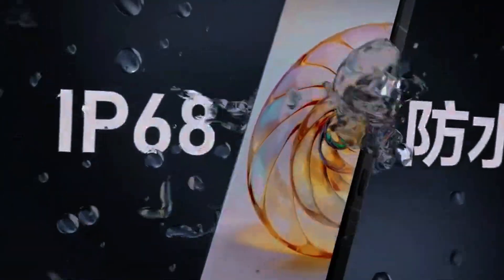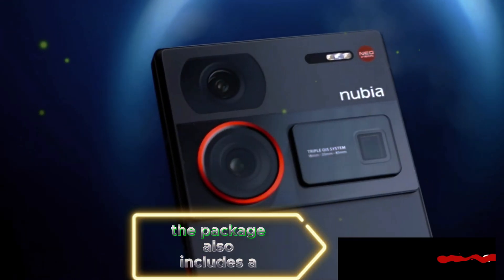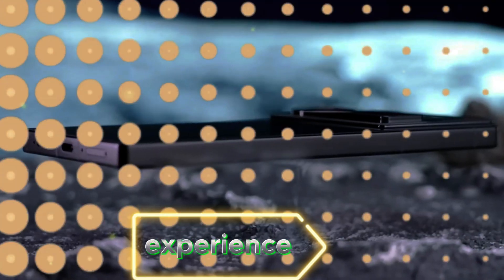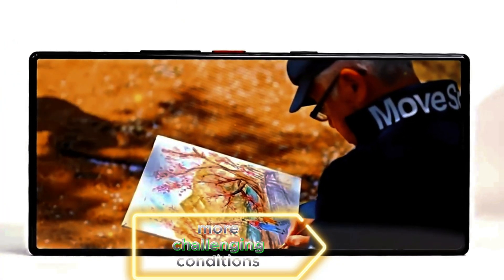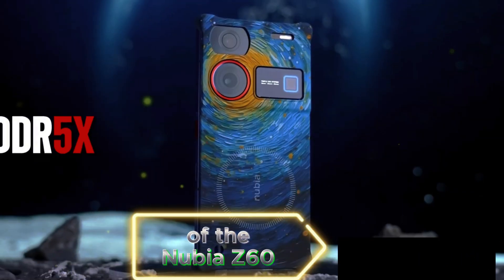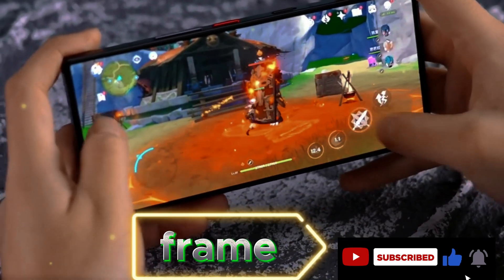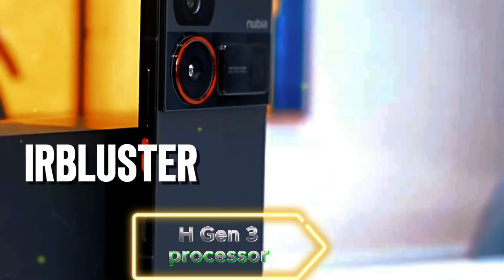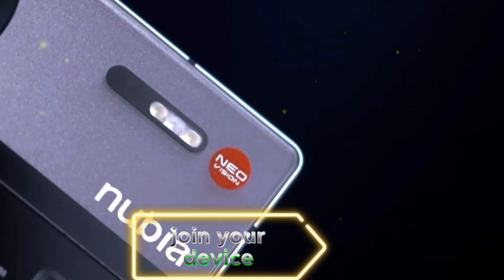Nubia Z60 Ultra REVIEW / 5th Gen Under-Display Camera & More!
Tired of pesky camera bumps? Meet the ZTE nubia Z60 Ultra, the phone that hides its selfie camera under the screen for a truly immersive experience. But that's not all! Dive into the world of:

** UNMATCHED Specs:**

Snapdragon 8 Gen 3: Blazing-fast performance for even the most demanding tasks and games.
Triple Camera Powerhouse: 64MP periscope telephoto, 50MP main sensor, and another 50MP ultrawide lens for stunning photos and videos in any lighting.
Real Full Screen: A 6.8-inch AMOLED display with 120Hz refresh rate and 2480 x 1116 resolution for unmatched clarity and smoothness.
5th Gen Under-Display Camera: Say goodbye to bezels and notches! The invisible selfie camera lets you enjoy the full screen with minimal interruption.
6000mAh Battery: Power through your day with a massive battery and 80W fast charging.
** Is it worth the hype?** This video puts the nubia Z60 Ultra to the TEST! We go in-depth with the:

Under-display camera quality: Is it really invisible? How does it compare to traditional cameras?
Photography prowess: Can it stand toe-to-toe with the smartphone photography giants?
Performance and battery life: Is the Snapdragon 8 Gen 3 truly a beast? Does the battery last a full day?
Overall user experience: Is the nubia Z60 Ultra the future of smartphones?
➡️ Don't miss out! Watch this video now to discover everything you need to know about the game-changing ZTE nubia Z60 Ultra. Be among the first to experience the future of smartphone design and technology!